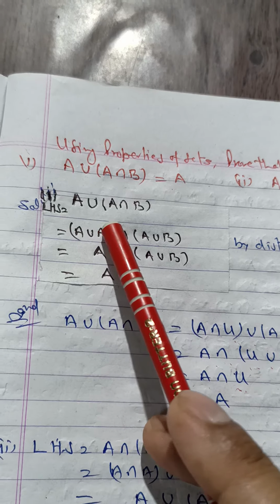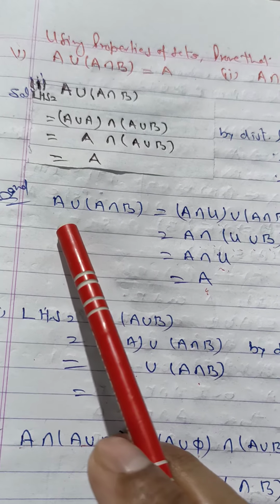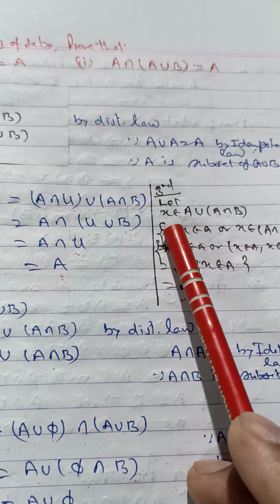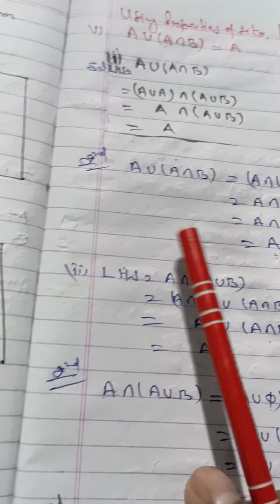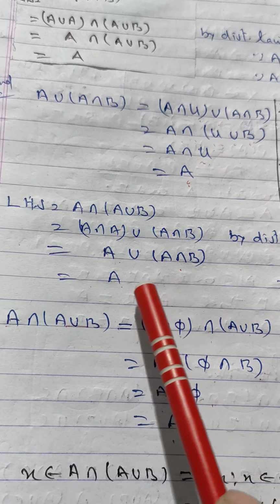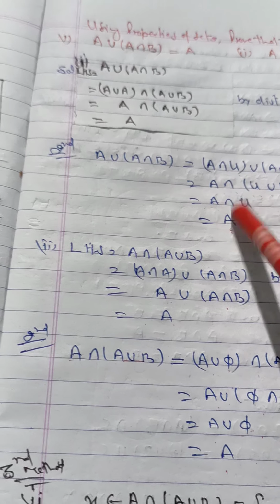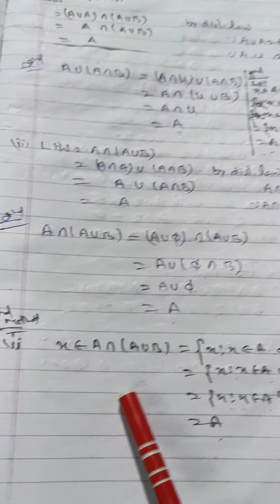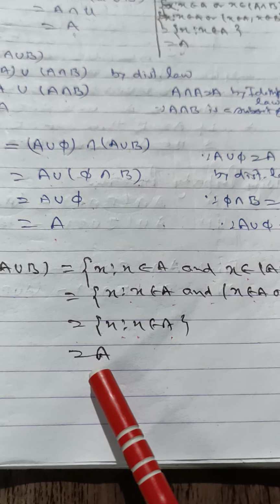July 21, 2020